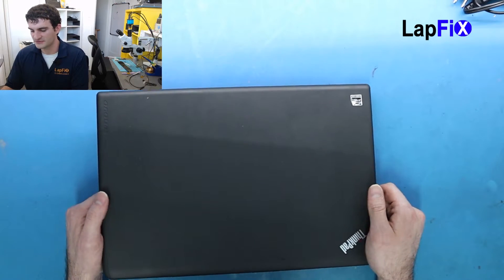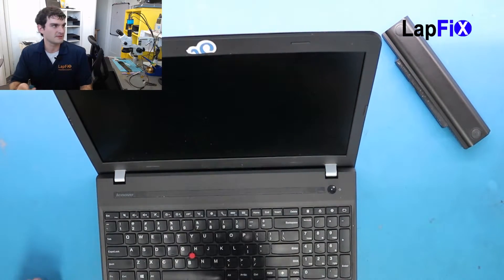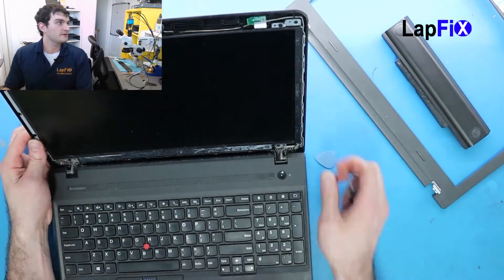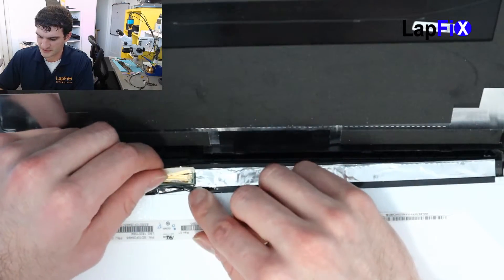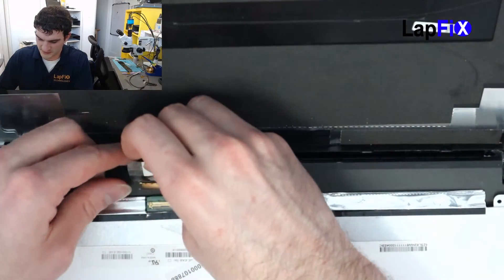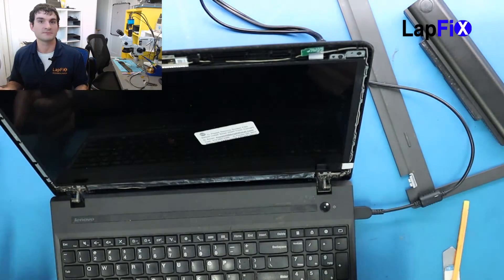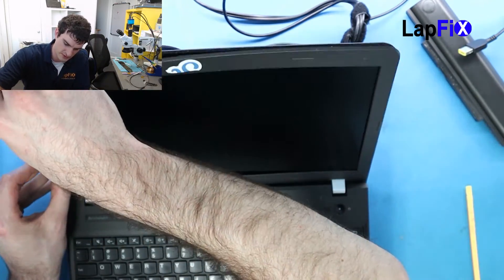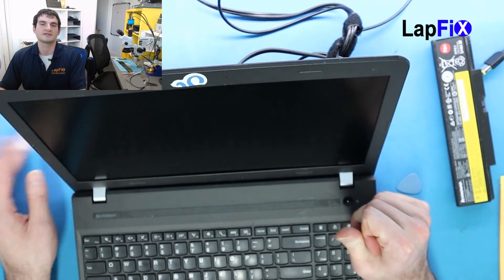Lenovo Thinkpad edge e550 Screen Replacement - How to : Basic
Hey Everyone, In this video we are going to work on Lenovo Thinkpad edge e550 Screen Replacement.